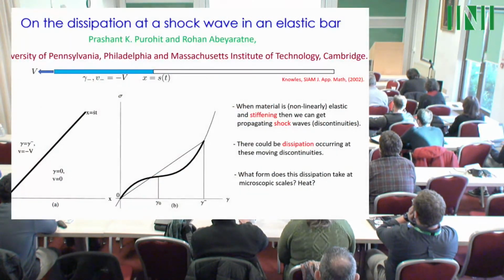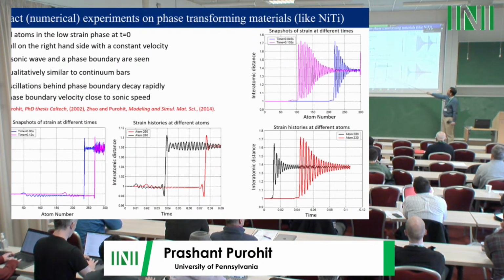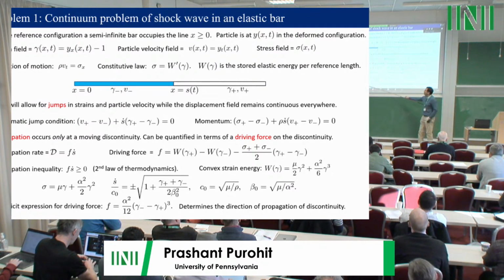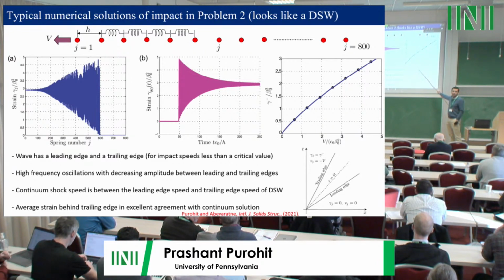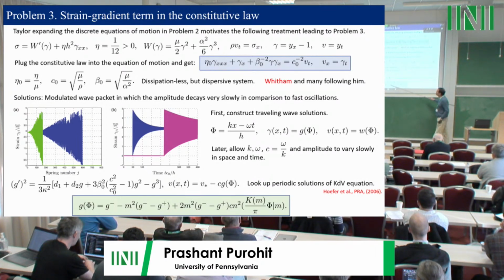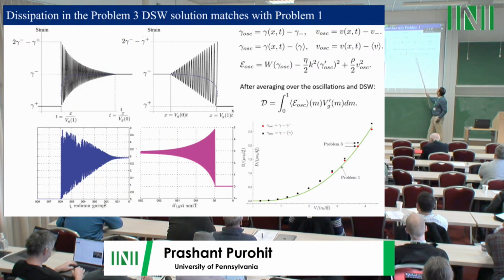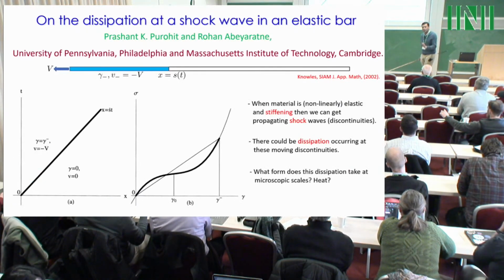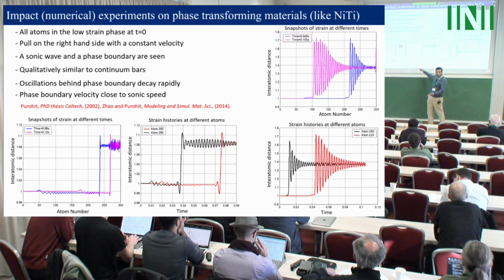Prof. Prashant Purohit | Dissipation at a shock wave in an elastic bar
Speaker(s) Prashant Purohit University of Pennsylvania
Date 8 December 2022 – 11:30 to 12:00
Session Title Dissipation at a shock wave in an elastic bar
Chair Annalisa Calini
Event [HY2W05] Physical applications
Abstract
Propagating discontinuities in continua, such as, shocks and phase transition fronts often cause dissipation. The dissipated energy is said to manifest in high frequency oscillations behind the propagating front, yet there is no quantitative accounting of it. In this talk we relate the energy dissipated at a shock wave in a non-linearly elastic bar to the energy in the oscillations in two related dissipationless, dispersive systems. We study three one-dimensional dynamic impact problems. Problem 1 concerns a nonlinearlu elastic bar. Problem 2 a discrete chain of particles, and Problem 3 a continuum with a strain-gradient term in the constitutive relation. In the impact problem considered the free boundary of each initially quiescent body is subjected to a sudden velocity, that is then held constant for all subsequent time. There is energy dissipation at the shock in Problem 1, but Problems 2 and 3 are conservative. Problem 1 is solved analytically, Problem 2 numerically and an approximate solution to Problem 3 based on dispersive shock waves is constructed analytically. The rate of increase in the oscillatory energy in Problems 2 and 3 are calculated and compared with the dissipation rate at the shock in Problem 1. The results indicate that the former is a good qualitative measure of the latter. The quantitative agreement is satisfactory at larger impact speeds but less so at smaller speeds, some reasons for which are discussed.

Joint work with Rohan Abeyaratne, Massachusetts Institute of Technology, Cambridge, USA.